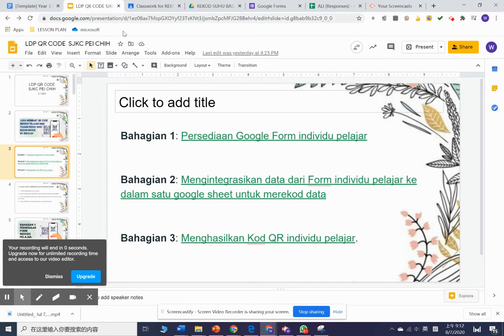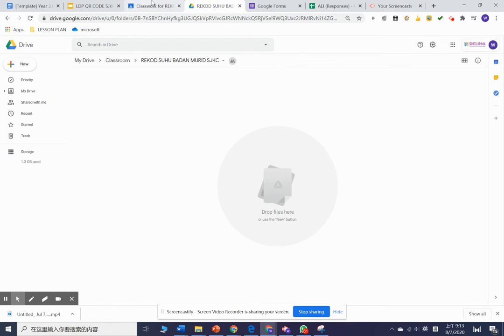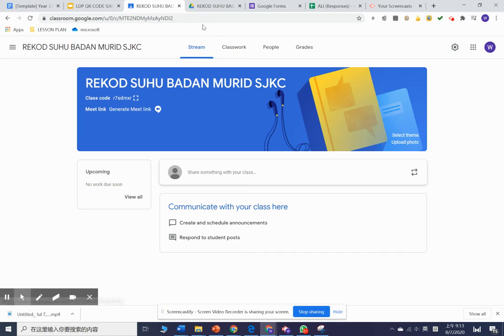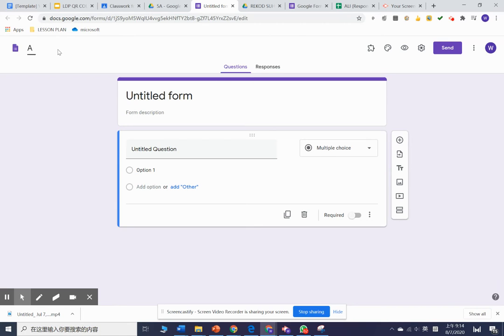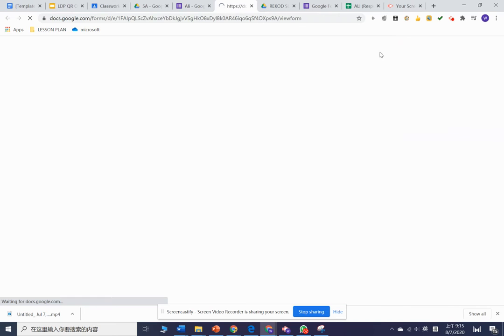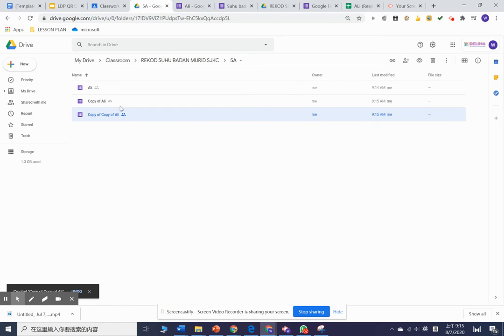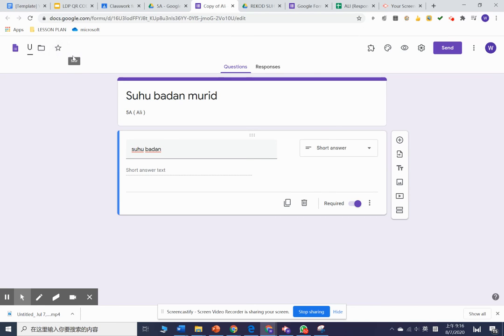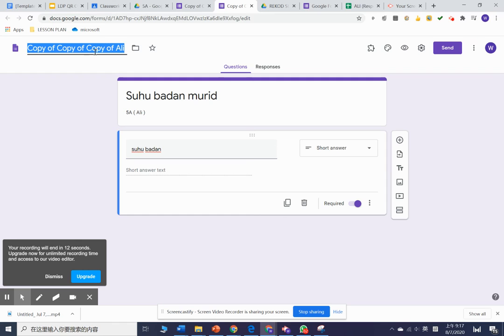Part 1: The preparation of data to collect students' body temparature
ways to help teacher to construct a google sheet and google form with qr code to save pupils' body temperature.